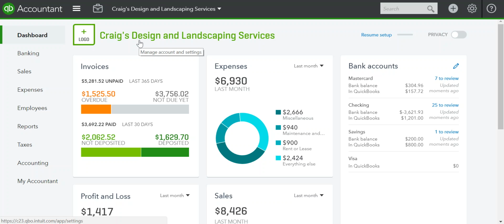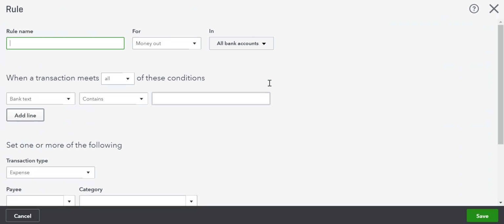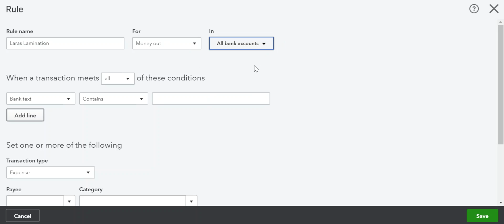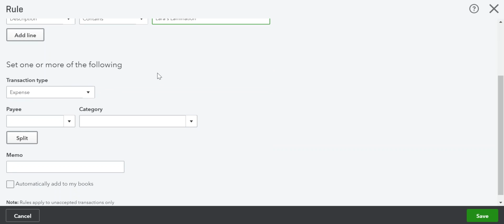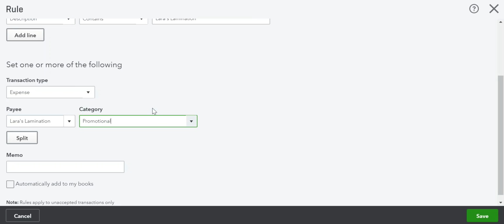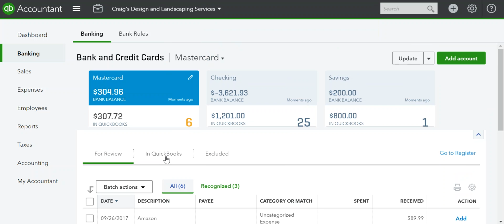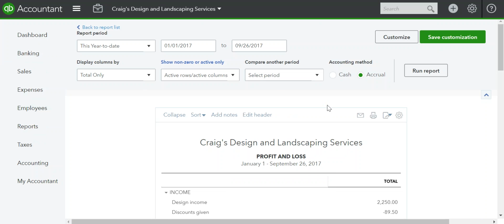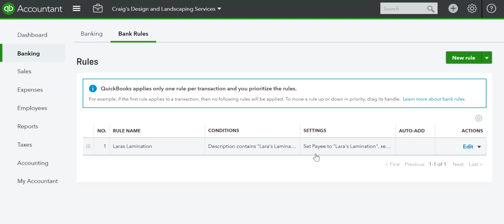How to set up bank rules